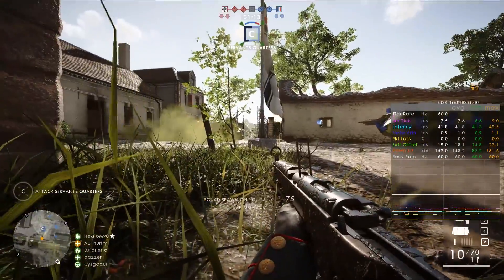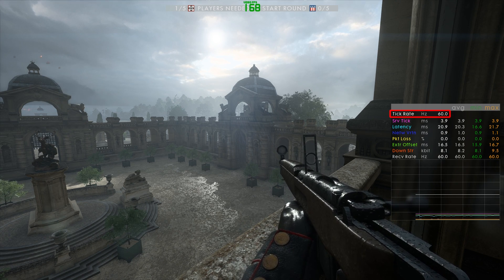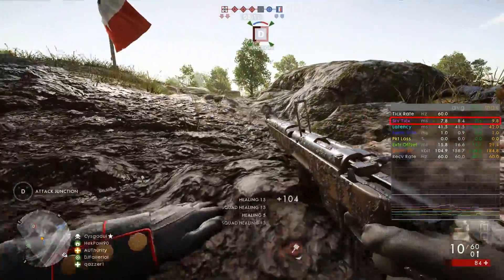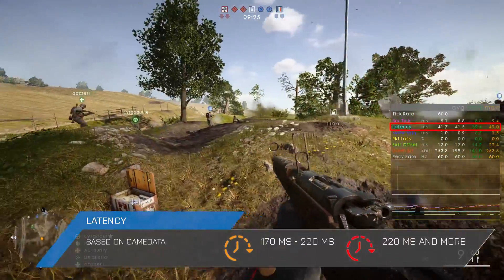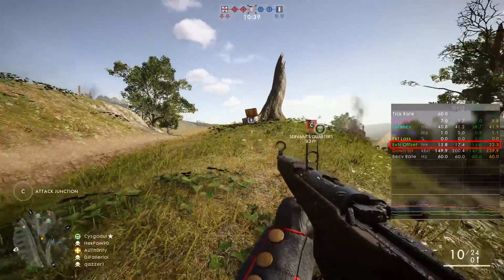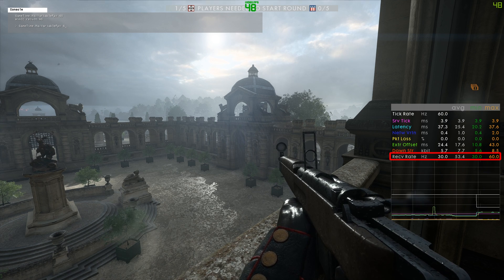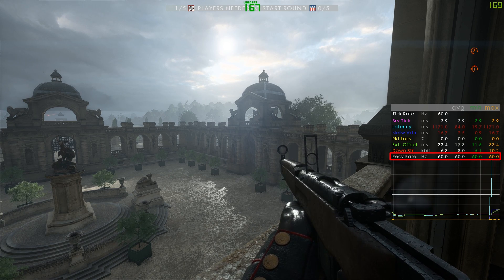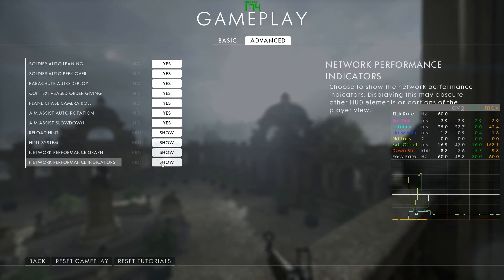Battlefield 1 Network Graph & Performance Icons Explained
In this video I explain every value shown in the Network Graph, as well as which values drive the Performance Icons, and why some of the limits need tweaking.